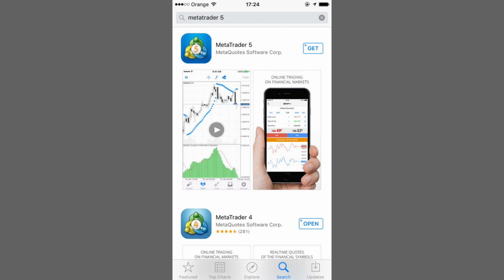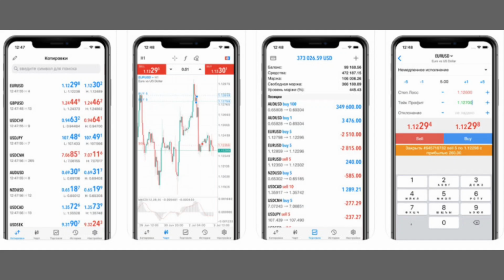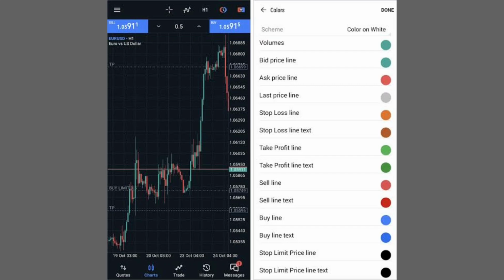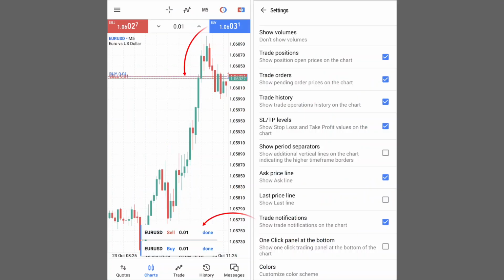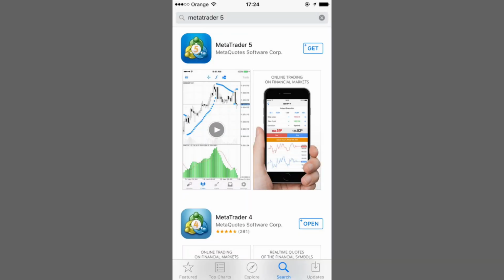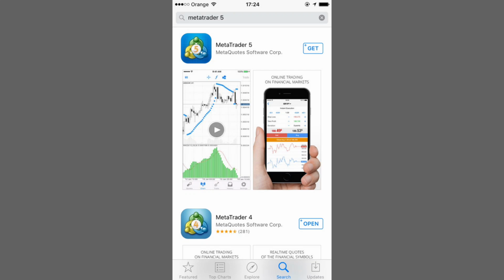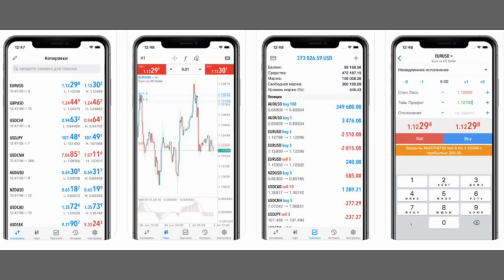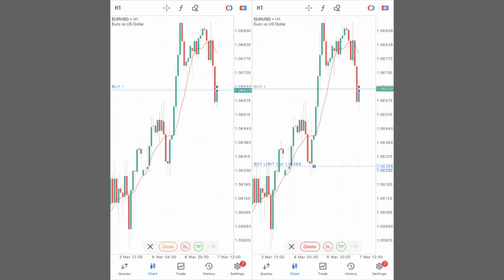MetaTrader 5 App Review 2025 | Pros and Cons – Honest & Unbiased